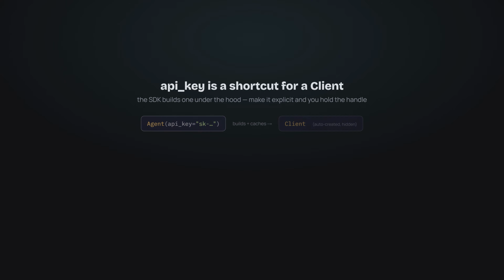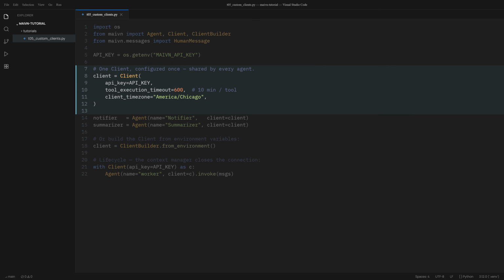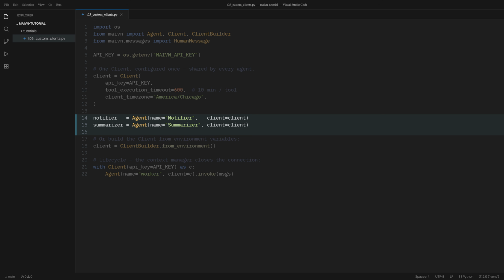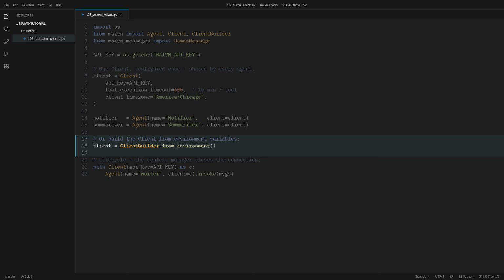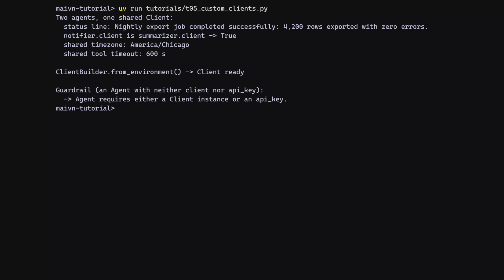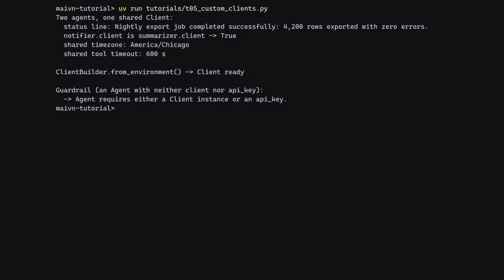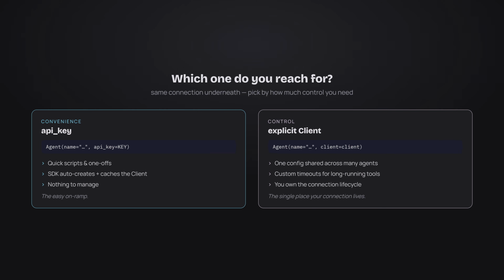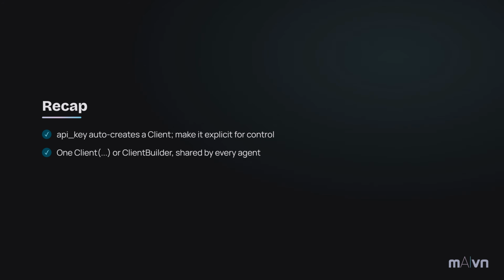mAIvn Dev Tutorials #05: Custom Clients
Learn how to configure and use clients in mAIvn to connect your agents to LLM providers and services.

Part of the mAIvn developer tutorial series.